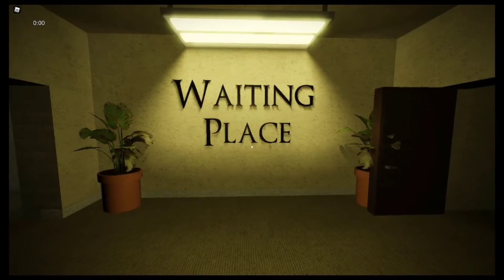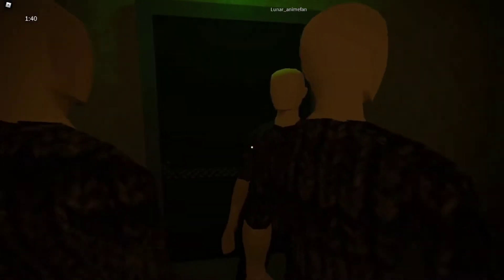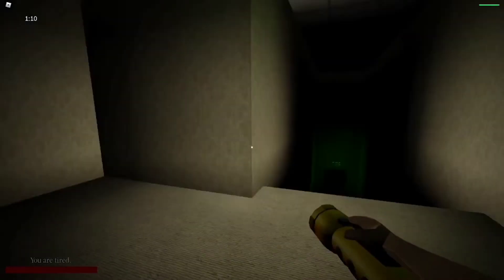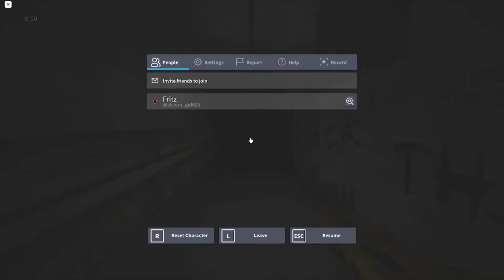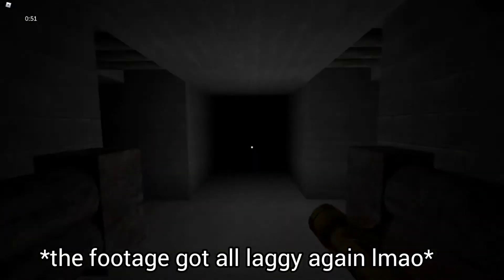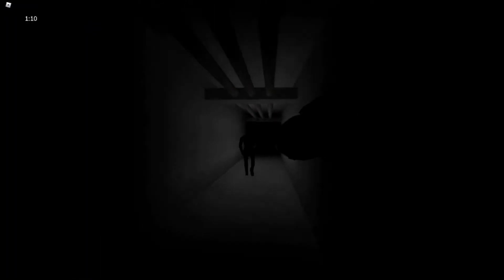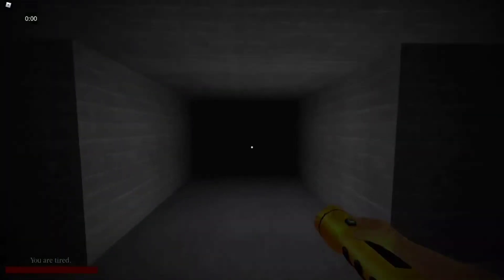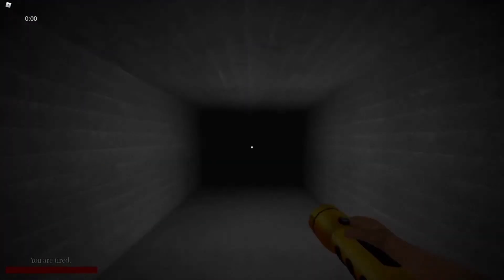ROBLOX BACKROOMS EXITS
If you're not careful and you no-clip out of reality in the wrong areas, you'll end up in The Backrooms, where it's nothing but the stink of old moist carpet, the madness of mono-yellow and the endless background noise of fluorescent lights at maximum hum-buzz